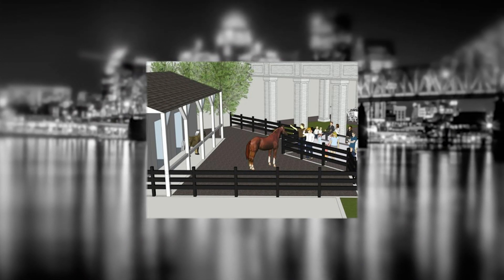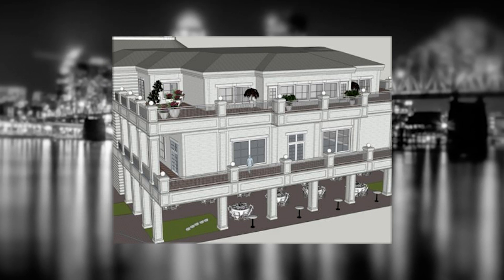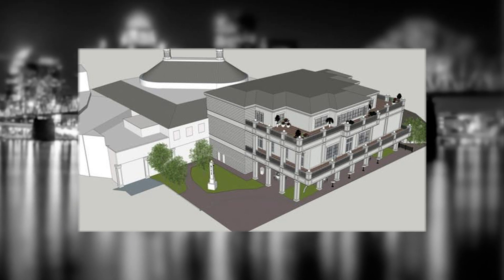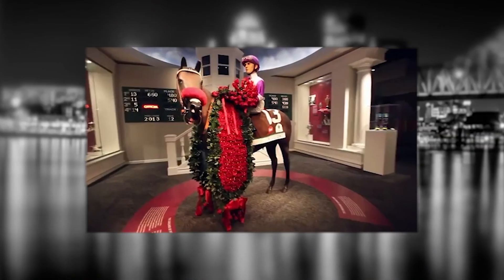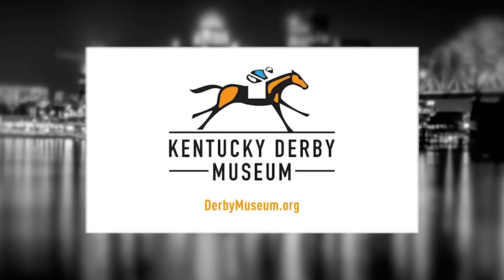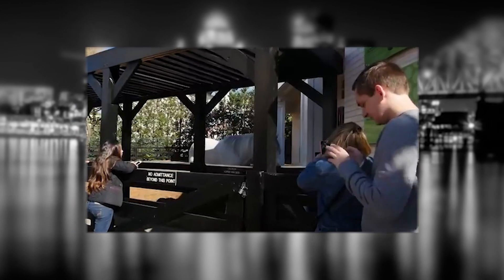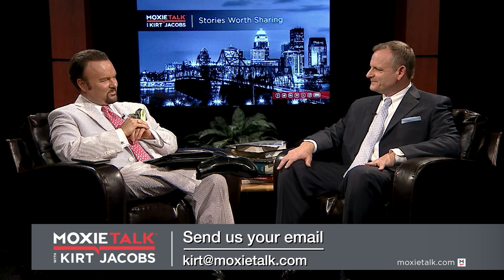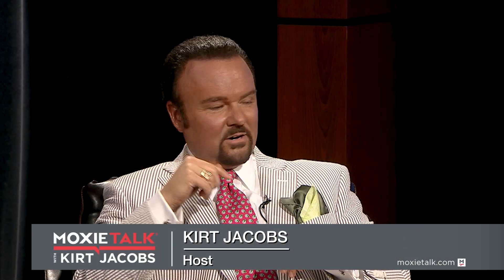🏇🌹Leadership-Patrick Armstrong-Pres/CEO-KY. Derby Museum 🏇🌹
🧧🧧🧧🧧 Hey, Welcome to the official channel of MoxieTalk with Kirt Jacobs  🧧🧧🧧🧧

Episode 240. Patrick Armstrong – President/CEO, Kentucky Derby Museum
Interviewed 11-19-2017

ABOUT PATRICK ARMSTRONG

In 2015, Patrick was chosen to lead the esteemed KY. Derby Museum is replacing Lynn Ashton, who previously served 20 years in that role.

Since taking the lead at the museum, Armstrong & his "KDM" staff have increased revenue by 22%, with an annual attendance increase of over 12.6% in the 2016 fiscal year & 5.6% in the 2017 fiscal year.

Not too shabby, & not to be outdone, Patrick & his team are now overseeing a $6.5 million/11,000 sq. ft. expansion of "KDM" to be unveiled before the 2018 Breeder's Cup.

More than doubling the existing space of 5,000 sq. ft. Before joining "KDM," Patrick served 10 years as SR. VP of Mktg. & Dev. for KY. Derby Festival, Inc., having worked for the KY. Derby Festival for a collective 20 years & in the Louisville community for the last 27 years with past stints as Mktg. Dir. for Lou. Services Mgr. for Clear Channel Radio in Lou. Patrick is a graduate of Eastern KY. Univ. with a B. S. degree in Marketing & Management.

Patrick is a 2015 graduate of Leadership Louisville, a 2013 graduate of Focus Louisville, & a 2002 recipient of Business First's "Forty Under 40".

He currently serves on the Bd. of Directors for Louisville's American Advertising Fed., & is the Vice Chairman of the Bd. of Dir for Assumption HS.

He is married to his lovely wife Renee & has two daughters named Devin & Becca.

BIOGRAPHY & FULL-LENGTH EPISODE

ABOUT MOXIETALK WITH KIRT JACOBS

MoxieTalk's mission is to inspire, educate, & engage the human spirit one guest at a time.

MoxieTalk, where we give you an intimate look into the courage, character, & defining moments of today's most inspiring individuals.

MoxieTalk began as Leadership Landscape TV, an interview talk show that showcased the vision and influence of leaders and role models from all walks of life.

Today, MoxieTalk is a multimedia platform that continues this unique & intimate format nationally.

MOXIE: a force of character, determination, nerve, & ability to face difficulty with spirit & courage